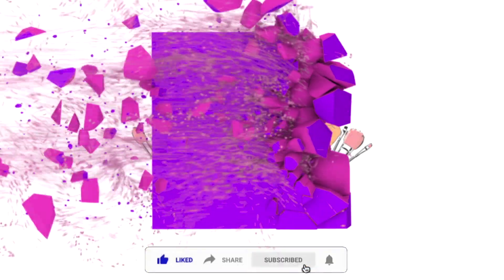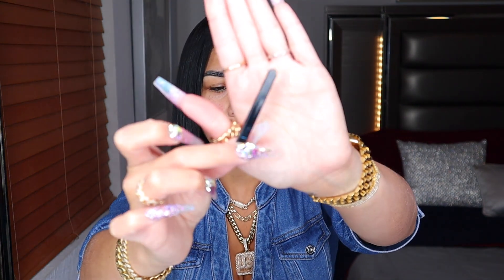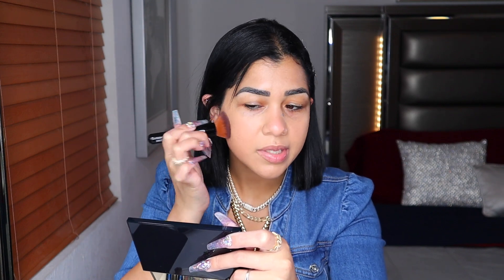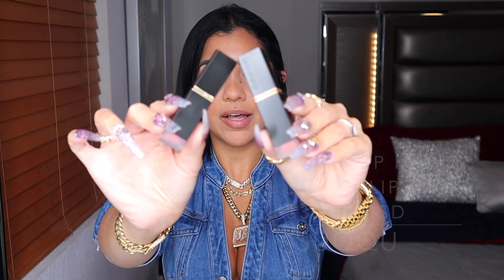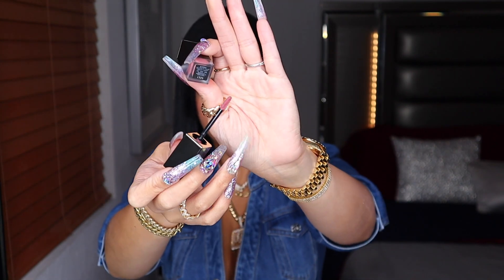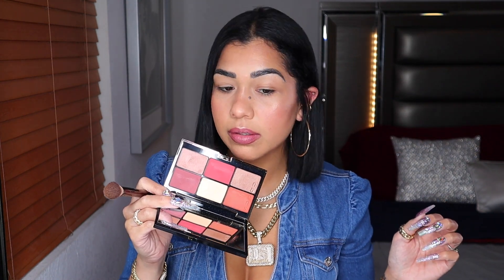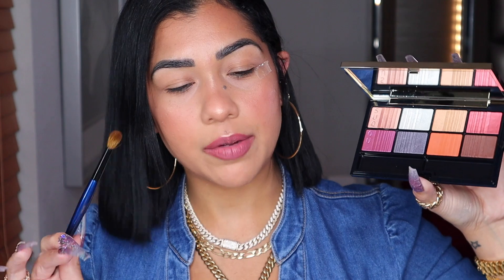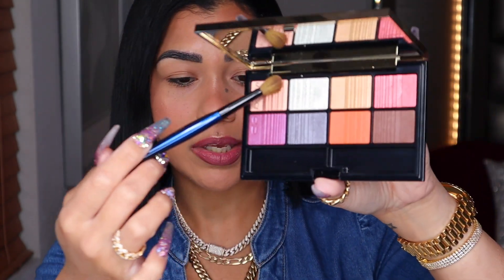Full Face Of SuQQu FT Holiday 2020 Eyeshadow Palette| COLLAB @Gigiz beauty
WHAT’S UP BABES!
In today’s video i am going to be playing with the brand new 2020 SuQQu eyeshadow palette & with everything from the Pre- Holiday Collection (;
I’ll also be using , The Cream Foundation, Concealer & blush
Let’s see how this new palette performs??
Also don’t forget to go show some love to my good beautiful best friend Gigi I LOVE HER TO PIECES. & you’ll love her videos💕

I hope you enjoy this video i do this for you guys💪🏼 I really look forward to reading your comments, I hope you wanna support my channel (; if you do is simple just Subscribe, Like, Ring the 🛎 so you know when I upload new videos & Share with friend that will help💋

🙋🏻‍♀️GET TO KNOW ME:
My name is Stephani’
I am 28 year young (;👌🏼
Colombian🇨🇴 ‘ Venezuelan🇻🇪
@Miami, FL 🌞🥵
My passion is Makeup & Makeup Only💄
I love all things Beauty🤗
Yassss Glammm Life all day💪🏼
Luxury Makeup gets me all the times❤️
Business Owner💰
I have 2 boys God Bless my Son’s🙏🏼
Stay Gold💛

& More. (: Enjoy’

I want to also say that I am so happy to have my  Subscribers as part of my family here on YouTube, You encourage me everyday to keep doing what I love🙏🏼

I appreciate the support💯
Xoxo 💋
Stay Gold💛